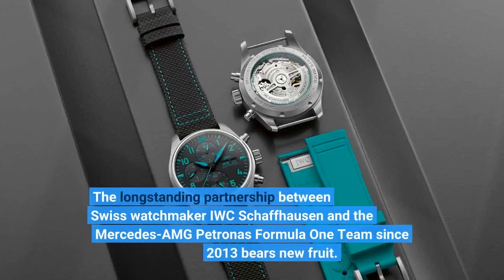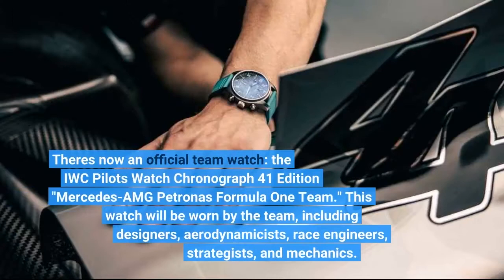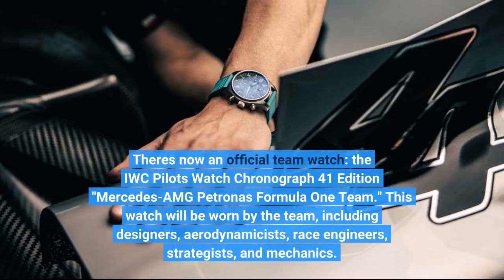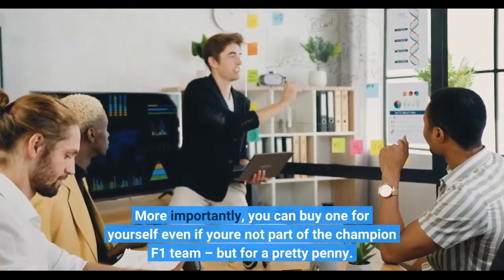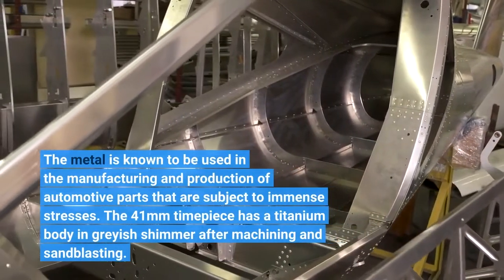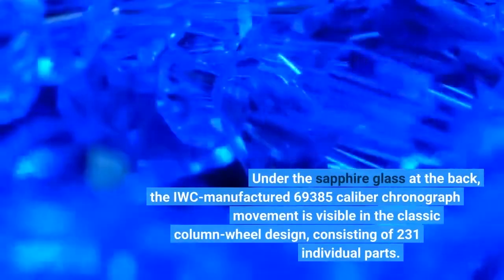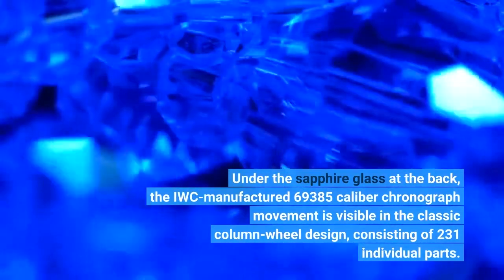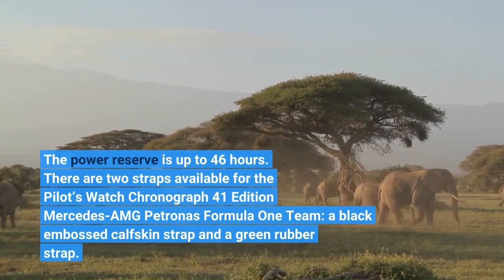Mercedes-AMG Petronas F1 Team Now Has An Official Watch You Can Buy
The longstanding partnership between Swiss watchmaker IWC Schaffhausen and the Mercedes-AMG Petronas Formula One Team since 2013 bears new fruit. There's now an official team watch: the IWC Pilot's Watch Chronograph 41 Edition "Mercedes-AMG Petronas Formula One Team." This watch will be worn by the team, including designers, aerodynamicists, race engineers, strategists, and mechanics. More importantly, you can buy one for yourself even if you're not part of the champion F1 team – but for a pretty penny. The Mercedes F1 Team's official team watch is made from lightweight and rigid grade 5 titanium, which offers the highest strength-to-density ratio...